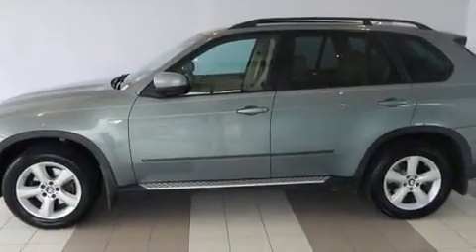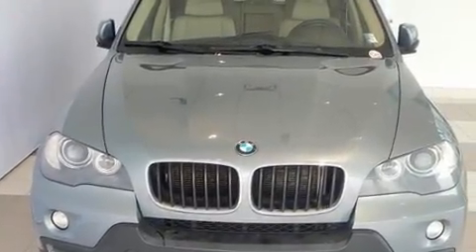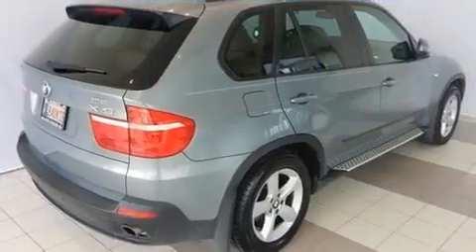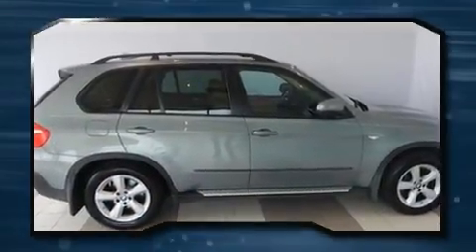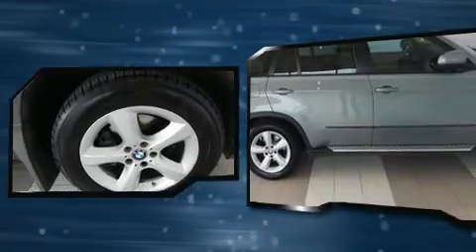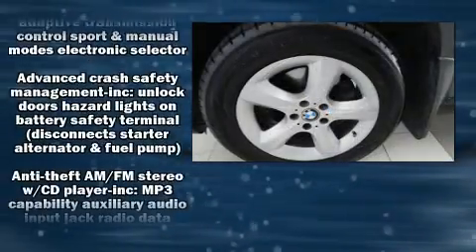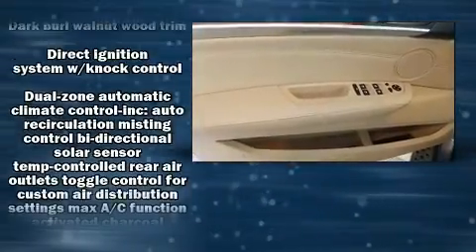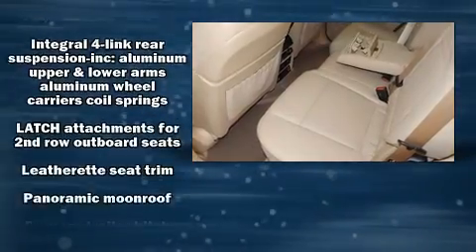2008 BMW X5 3.0si in Oklahoma City, OK 73114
The 2008 BMW X5 Smooth gearshifts are achieved thanks to the refined 6 cylinder engine, and for added security, dynamic Stability Control supplements the drivetrain. All of the premium features expected of a BMW are offered, including: 1-touch window functionality, adjustable headrests in all seating positions, a leather steering wheel, power front seats, power moon roof, remote keyless entry, and cruise control. With high intensity discharge headlights illuminating your path, you'll always appreciate maximum visibility. BMW also prioritized safety and security with features such as: dual front impact airbags with occupant sensing airbag, front SIDE impact airbags, traction control, brake assist, anti-whiplash front head restraints, a panic alarm, and 4 wheel disc brakes with ABS. Sophisticated all wheel drive assures superb handling in any weather condition. We pride ourselves on providing excellent customer service. Please don't hesitate to give us a call.